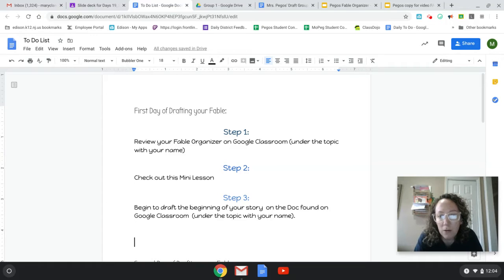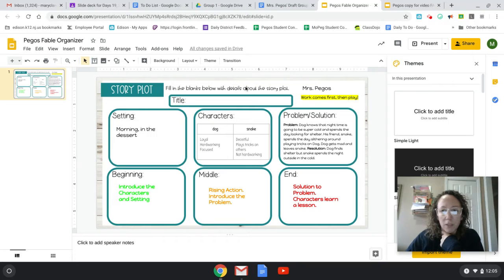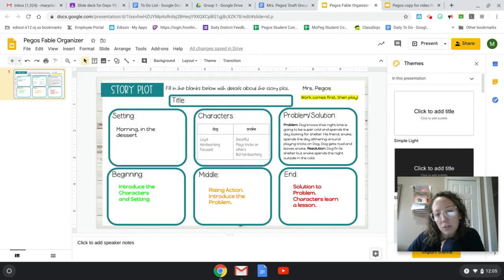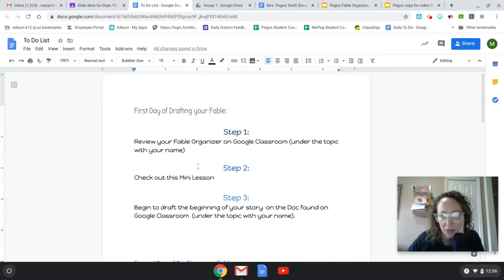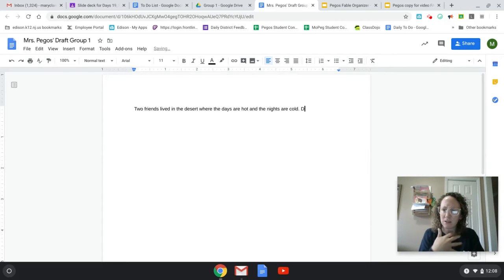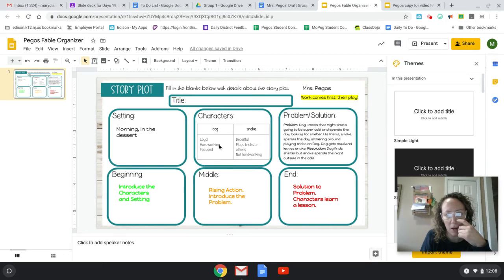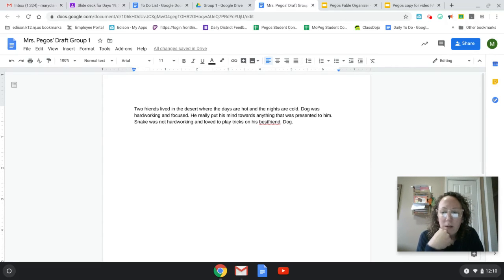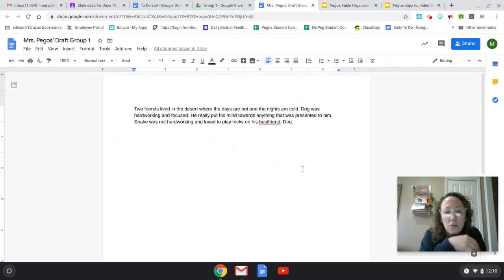Group 1:Day 1 Minilesson